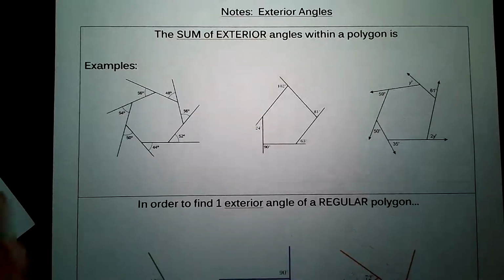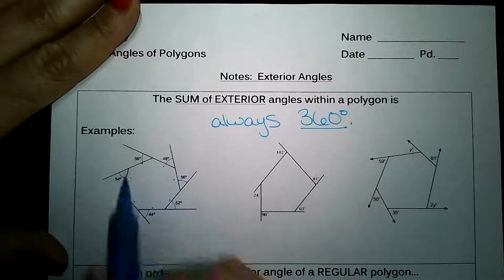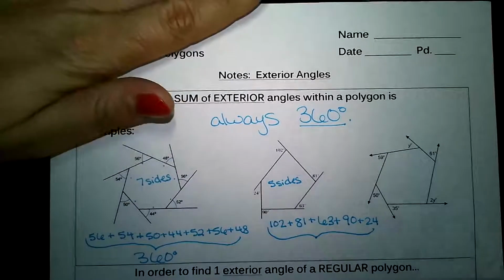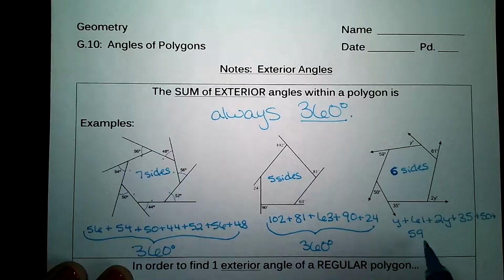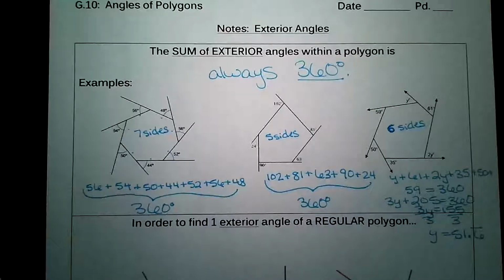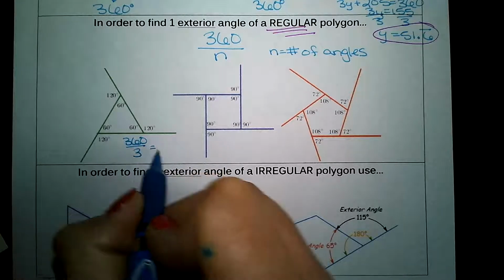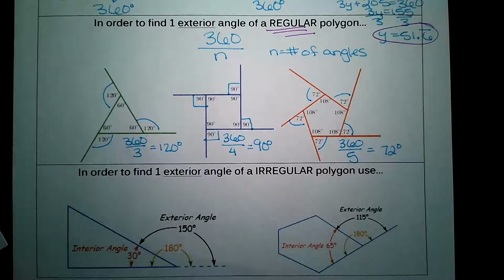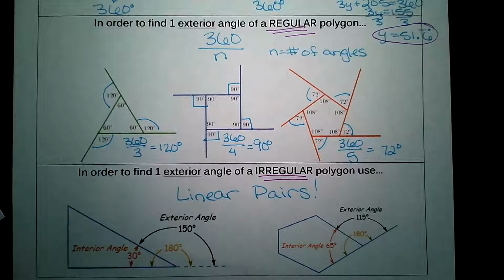Notes: Exterior Angles of a Polygon